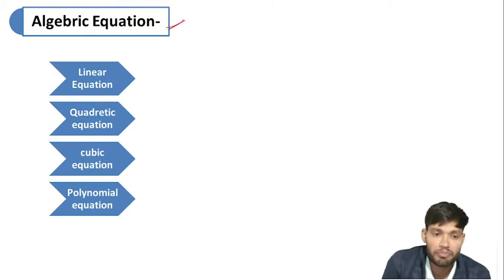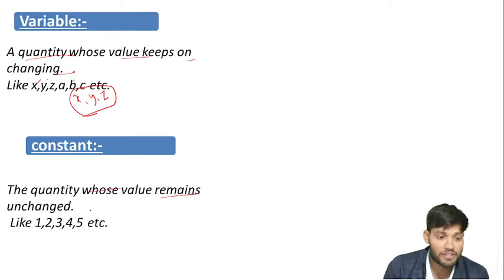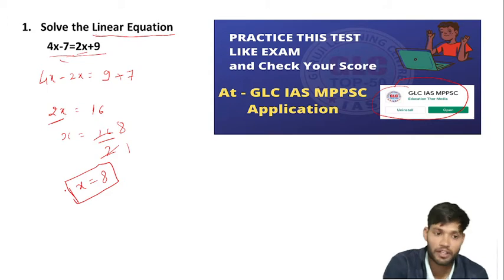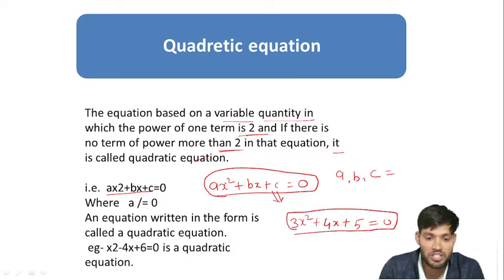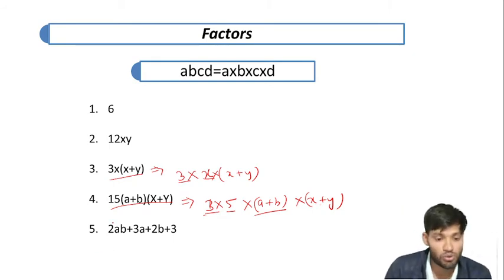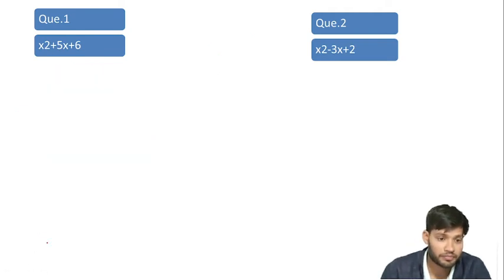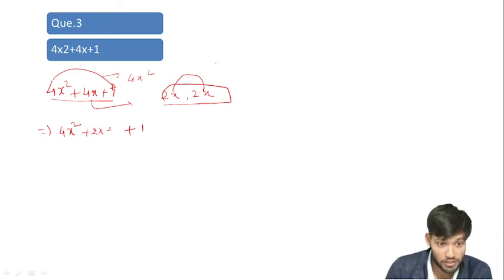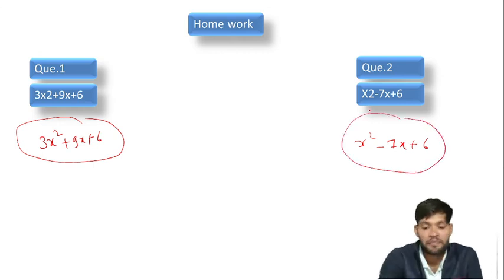L-2 Maths| paper-3 | unit-5 | English medium | glc ias